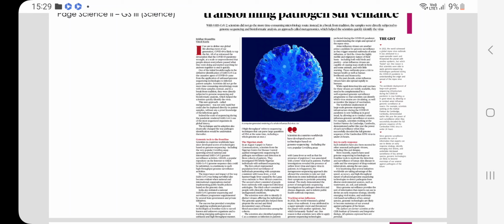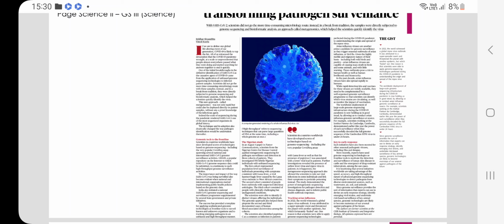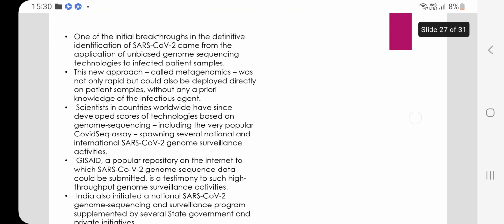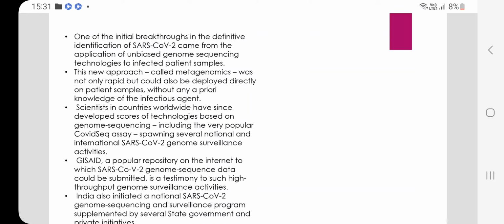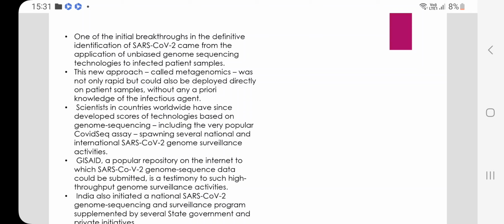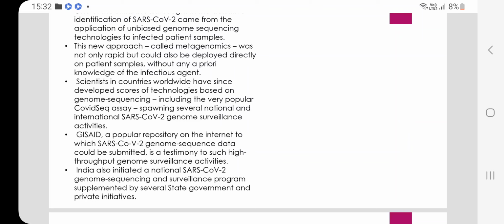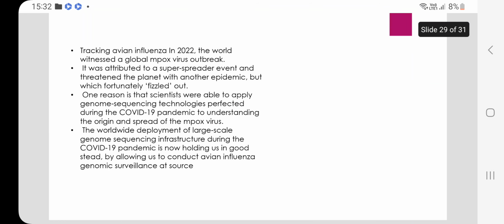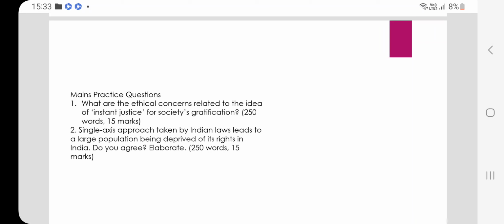The Hindu news analysis||August 14 2023||UPSC Prelims and mains '23 par3